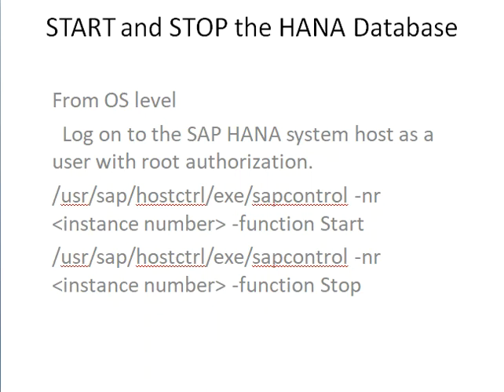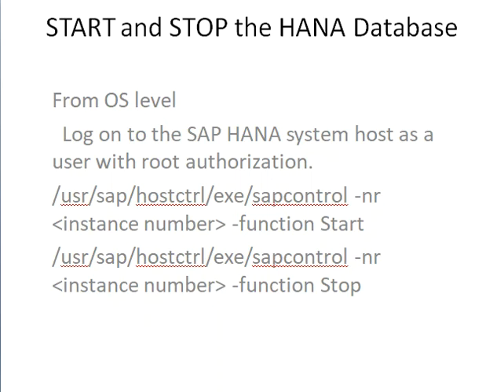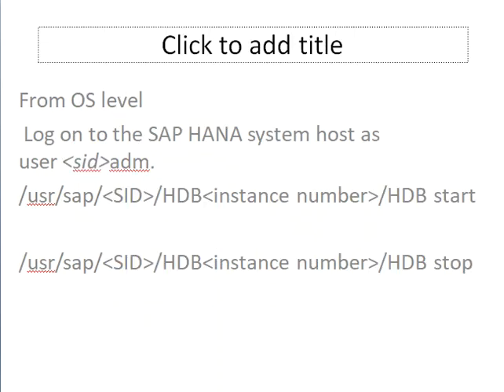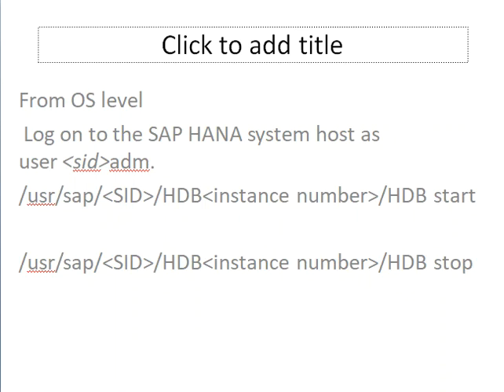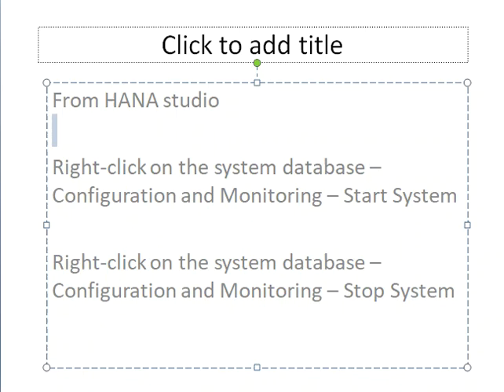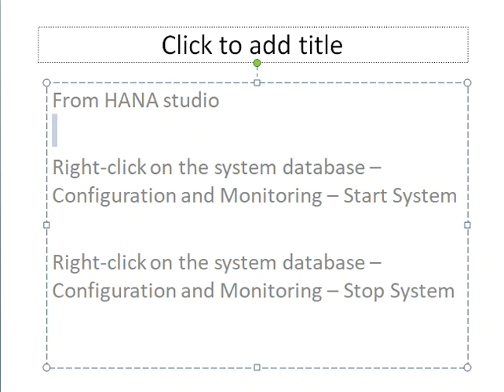START and STOP the HANA Database